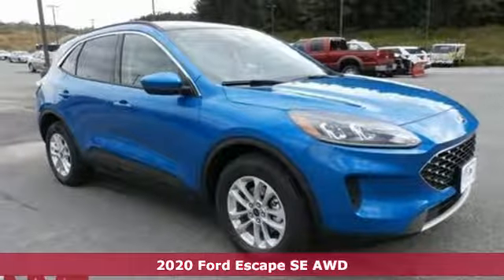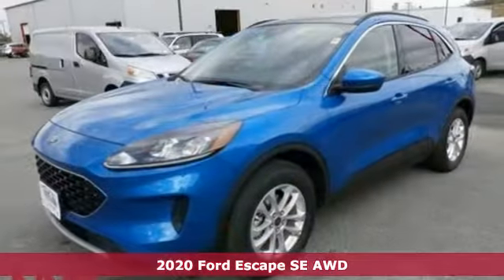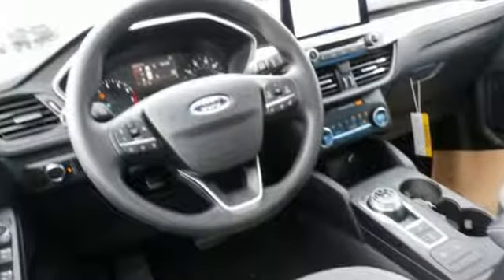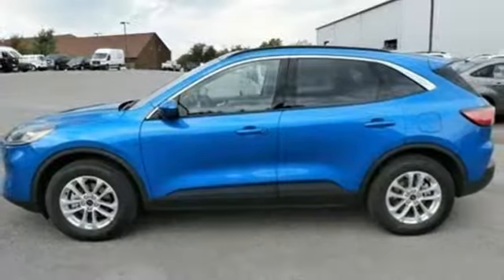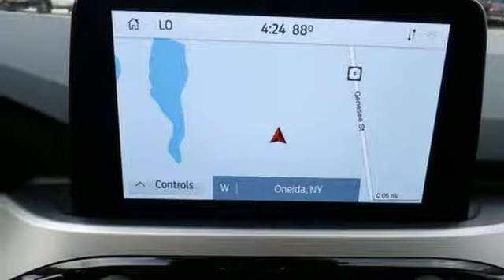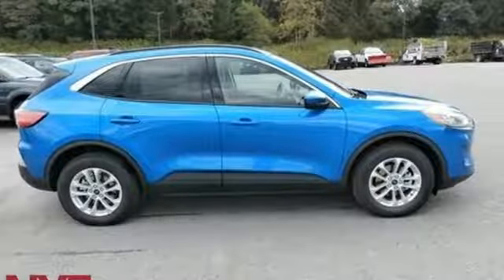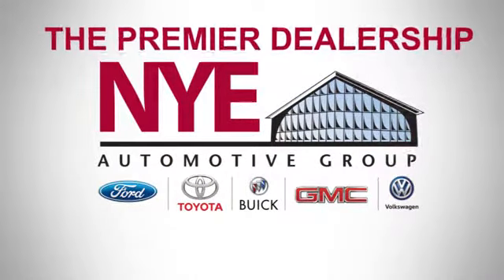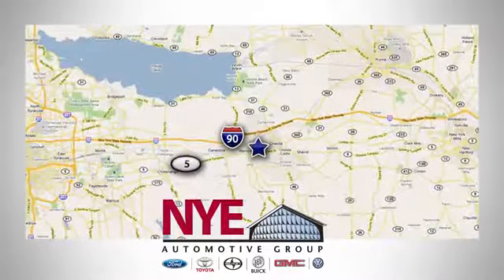2020 Ford Escape Utica NY Oneida, NY FV8810 - SOLD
Year: 2020
Make: Ford
Model: Escape
Trim: SE
Engine: EcoBoost 1.5L I4 GTDi DOHC Turbocharged VCT
Transmission: Automatic
Color: Blue
Interior: Ebony
Stock #: FV8810
VIN: 1FMCU9G66LUA04854
Blue 2020 Ford Escape SE AWD Automatic EcoBoost 1.5L I4 GTDi DOHC Turbocharged VCT AWD.brbrRecent Arrival!

Address:
1441 Genesee St.